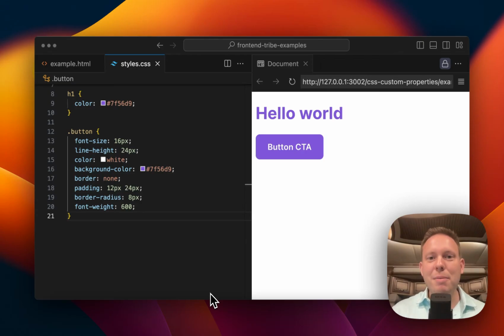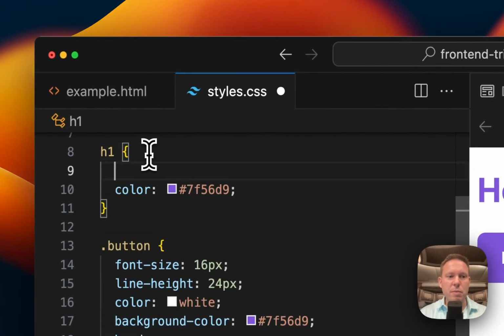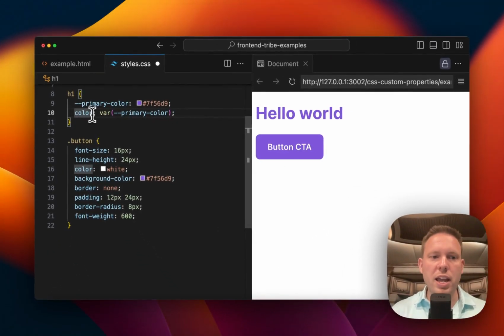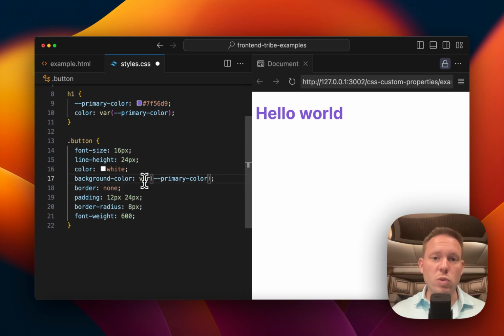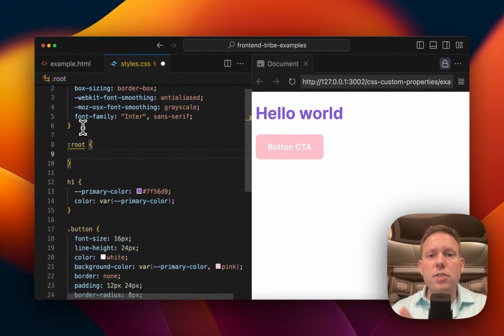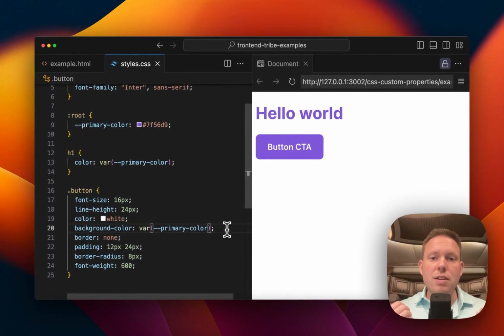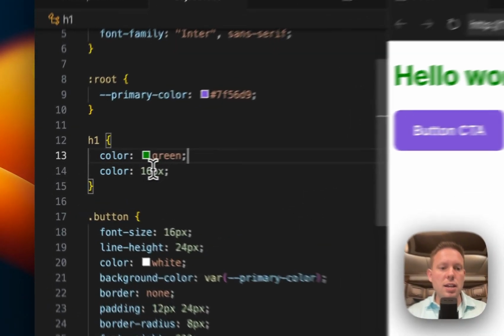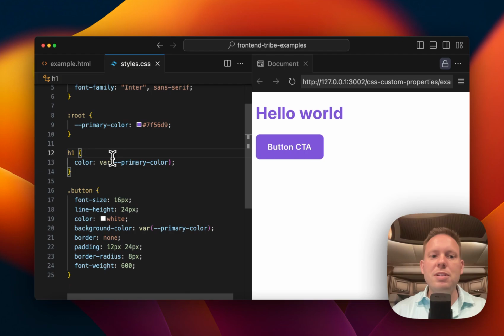CSS Variables 101: Mastering Custom Properties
In this video I'll break down the basics around CSS Custom Properties, including how to create CSS Custom Properties, how to use Custom Properties, how to fall back if you don't have a custom property defined, and how "wrong" custom properties are treated by the browser.